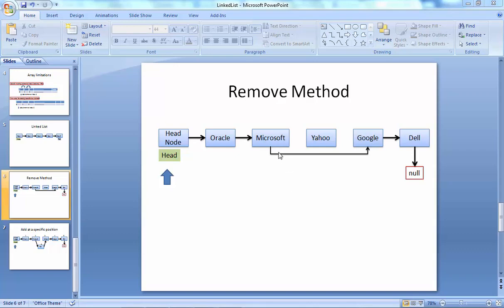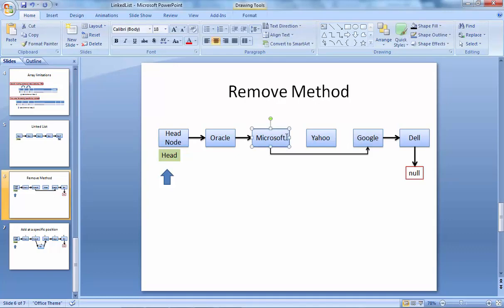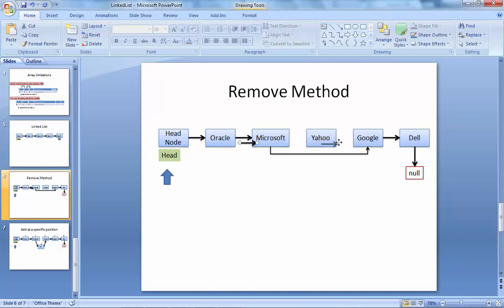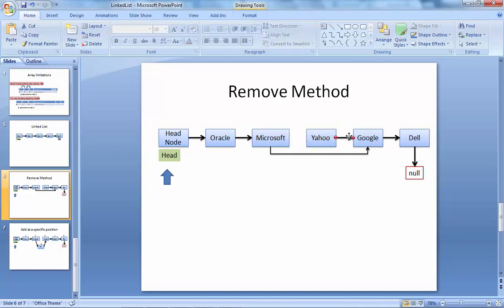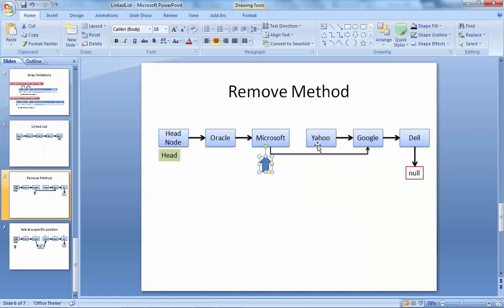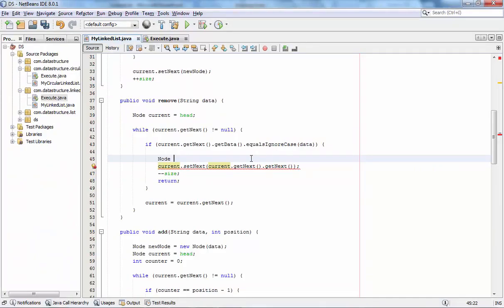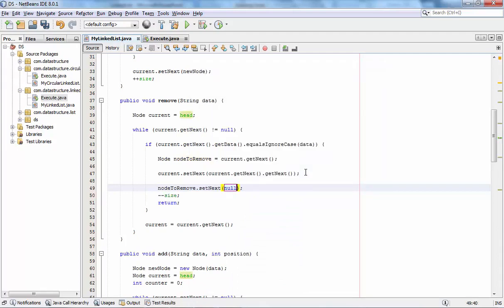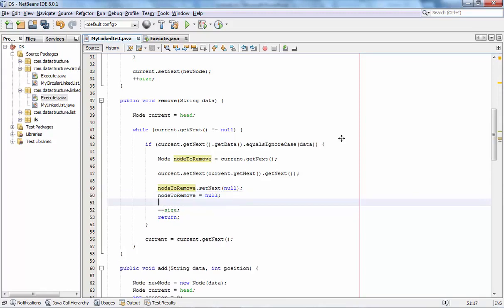Data Structure Chapter 2 | Remove Method Part 2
Welcome back to the second part of our series on data structures, where we dive deeper into the topic of removing elements from data structures. In this video, we continue our exploration of various data structures and their remove methods. Join us as we tackle advanced concepts and hands-on examples to help you become a master of data manipulation.

Key points covered in this video:

In-depth look at the remove method in data structures.
Strategies and best practices for efficient removal of elements.
Real-world applications of remove operations.
Whether you're a beginner looking to solidify your understanding of data structures or an experienced programmer seeking to optimize your code, this video is designed to provide valuable insights and skills.